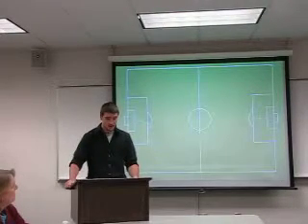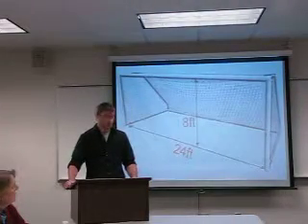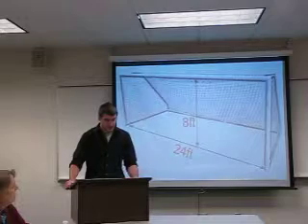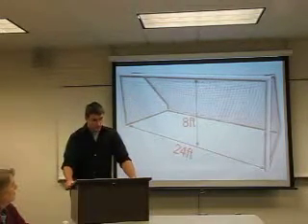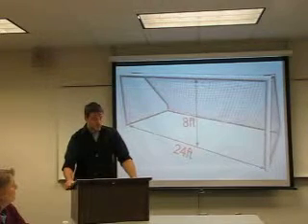My Final Speech: Spectator Soccer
Here is my Final Speech for Speech Online at WITC. It is on the basics of sport of soccer. Enjoy!